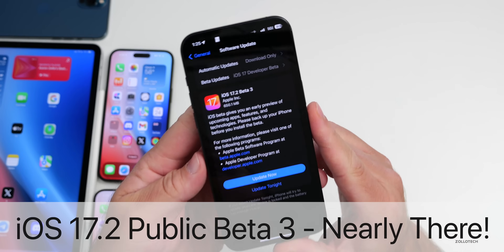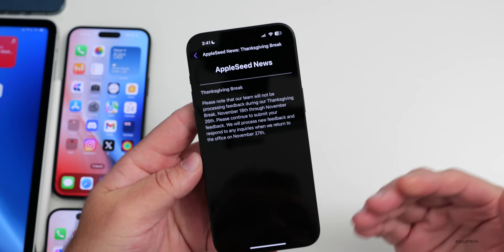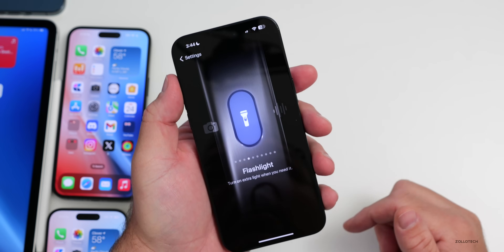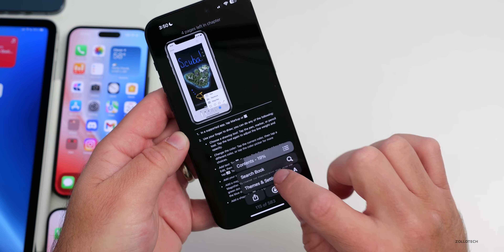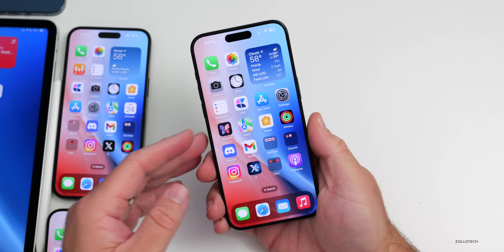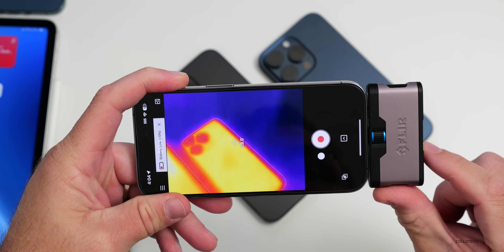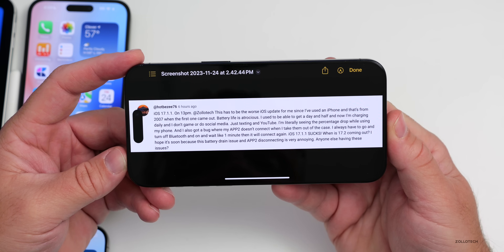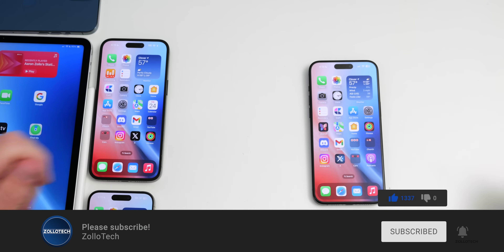iOS 17.2 Beta 3 - Inevitable! - Features, Apps and Follow Up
iOS 17.2 - Inevitable! - iOS 17.1.1 Released over three weeks ago and iOS 17.2 Beta 3 has been out to Developers and Public Beta Testers for over a week and it has even more features and updates. iOS 17.1.1 is the current public release and iOS 17.1.2 is now inevitable. iOS 17.2 bring some great changes, but there is even more that have been found since the iOS 17.2 Public Beta 3 is Out - What’s New video. In this video I show you what is coming with iOS 17.2 features and changes and talk about stability, battery life, bugs, issues, and more using the M2 iPad Pro 12.9, iPhone 12 Pro Max, iPhone 14 Pro Max, iPhone 15 Pro and iPhone 15 Pro Max.

This is also the Weekly iOS 17 Follow Up Review (A Few Days Later ) where we go over the experience of the latest version of iOS 17.1.1, and iOS 17.2 Public Beta 3.  We also talk abut the latest Apple News, Rumors and Major App Updates along with when to expect iOS 17.2 Public Release and then iOS iOS 17.3 and iOS 17.4 are already in testing.  iOS 17.1.2 is expected very soon.

Apple Deals and Discounts
Beats Studio Pro
AirPods Pro 2
AirPods 3
Apple Watch Series 9
MacBook Air M2
MacBook Pro M3
iPad Air 5th Gen
Anker Chargers on Sale

***Chapters***
00:00 - Everything New
00:27 - WatchTube
01:09 - Apple Black Friday Deals
01:37 - Don’t worry about RCS
02:30 - iOS Updates and Thanksgiving Break
02:52 - New Features
08:46 - iOS 17.2 Beta 4 Release
09:13 - iOS 17.1.2 Release
09:51 - iOS 17.2 Public Release Date
10:17 - iOS 17.1.1 has more odd bugs
11:37 - iOS 17.2 Bugs, Issues and Experience
12:45 - iPhone 15 Pro Camera
13:13 - Performance and Heat
14:38 - Battery Health and Battery life
15:51 - Should You Install iOS 17.2 Beta 3 yet?
16:24 - Comments
19:01 - Conclusion